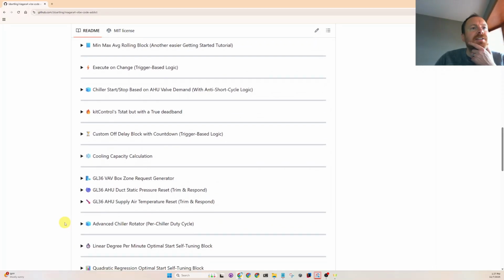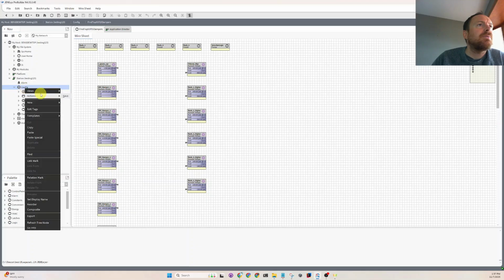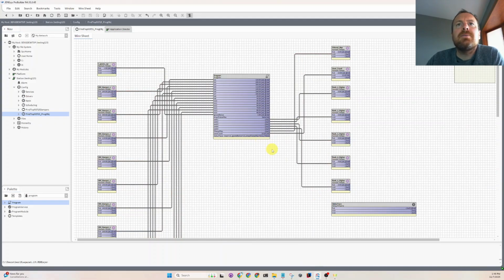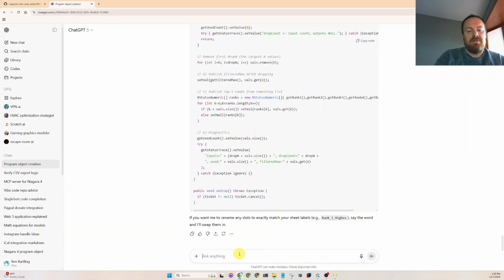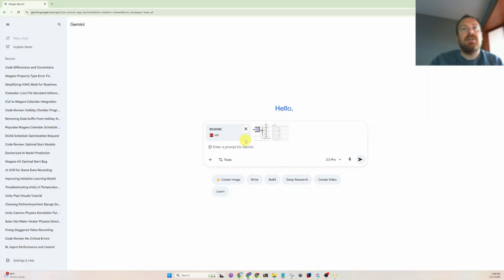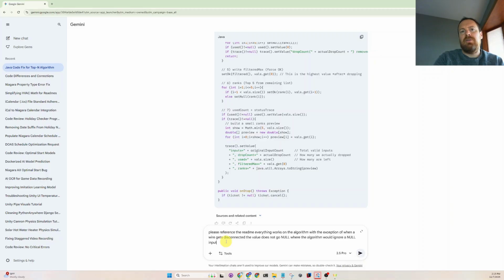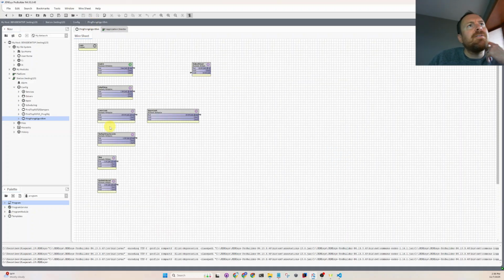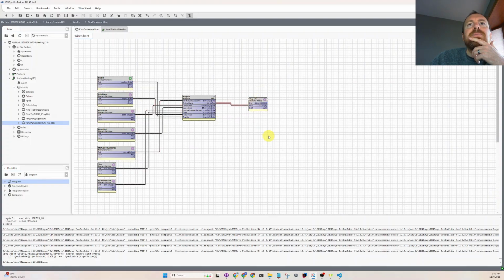HVAC Algorithm Fundamentals — The Building Blocks of Guideline 36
Chapters:
0:00 - Intro
4:05 - Project Updates
7:28 - Top 5 in 15 Algorithm
57:40 - Ping Pong Algorithm

Before you can implement ASHRAE a True Guideline 36 sequences on an AHU without cheating ill share the basic understanding for the building blocks that make trim and respond logic work in simplified terms.

In this video, which is the building blocks to GL36 we dive into two essential HVAC control algorithms — Ping-Pong and Top 5 of 15 — foundational logic patterns that every advanced AHU trim and respond sequence depends on.

You’ll see how in a Niagara4 framework ProgramObject how these algorithms handle NULL inputs, perform real-time filtering, and update every second to create stable, self-healing control logic — the same core ideas that power Trim & Respond, Static Pressure Reset, and Discharge Air Temperature Reset strategies in Guideline 36 on the next video in this series.